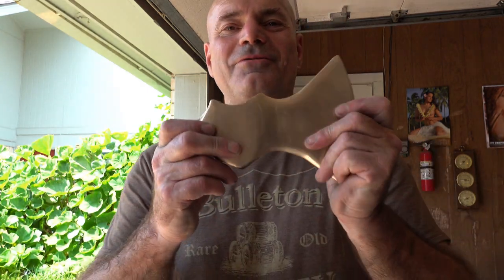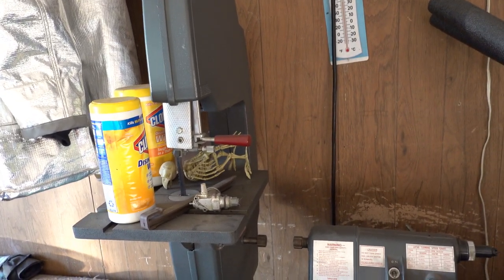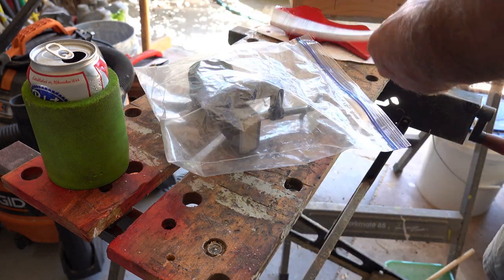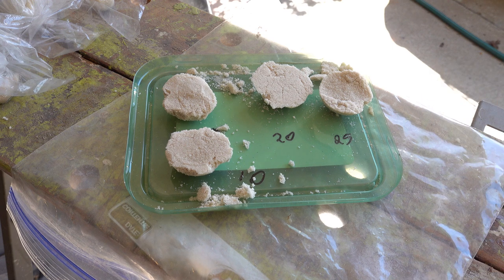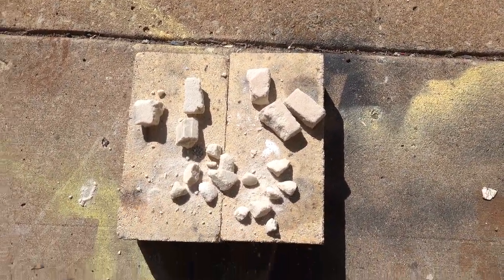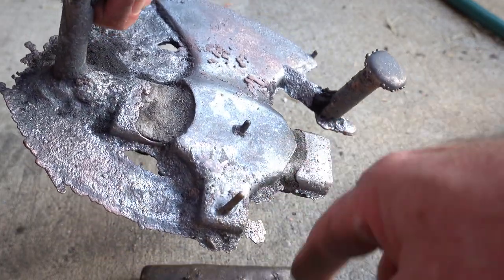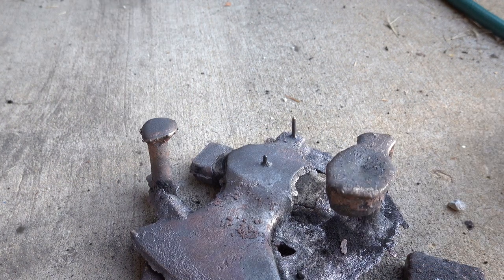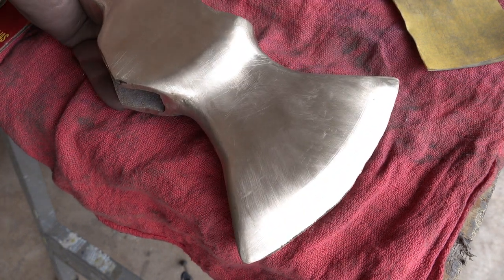casting a bronze axe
first time casting with silicon bronze. go through start to finish of making a pattern then casting